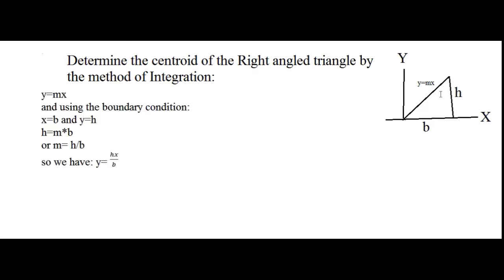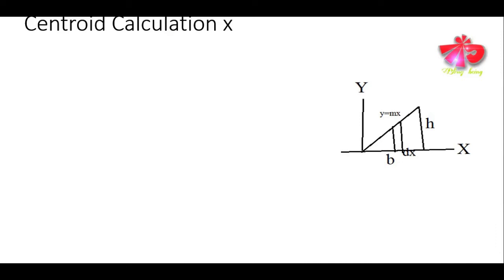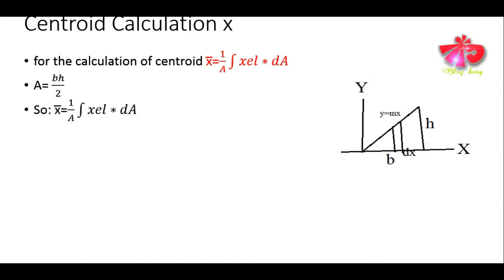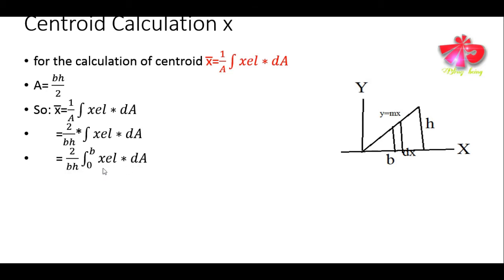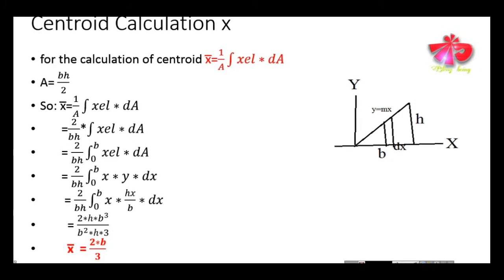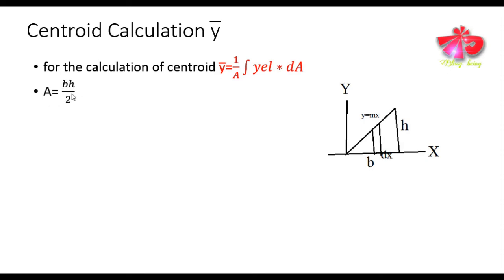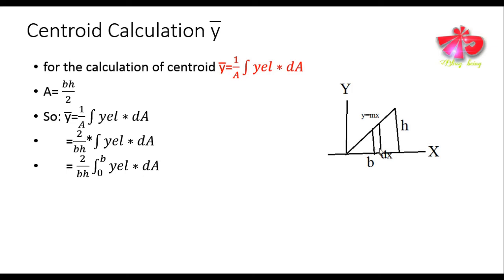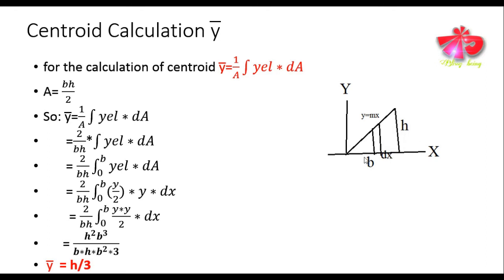Centroid calculation of Simple Geometric Shapes By the Method of Integration#Right Angled Triangle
This derivation is asked in the University level Examinations in TU,KU,PoU,PU, CTEVT.